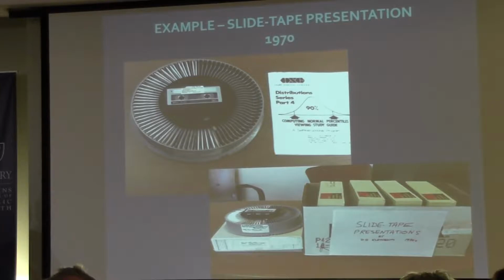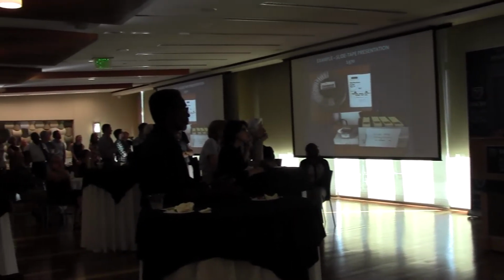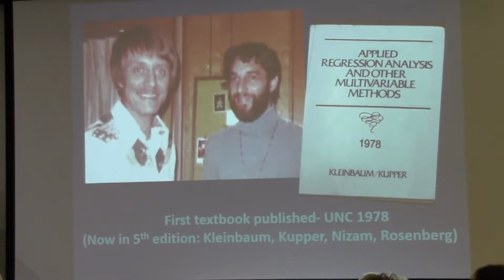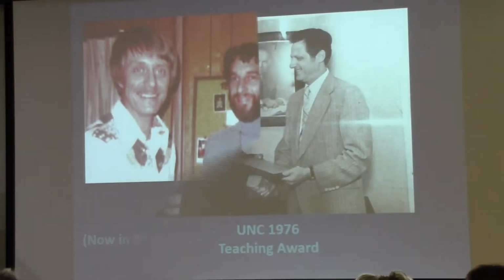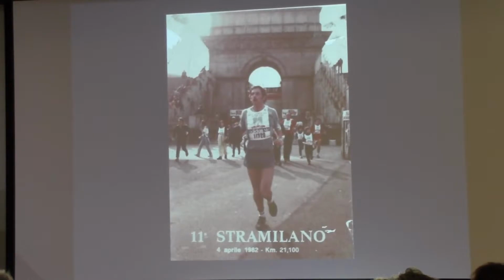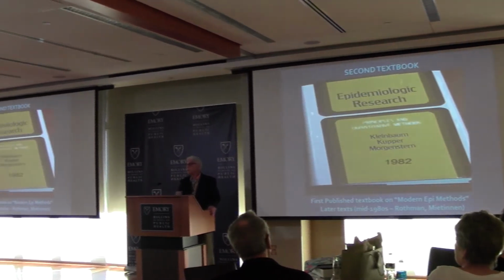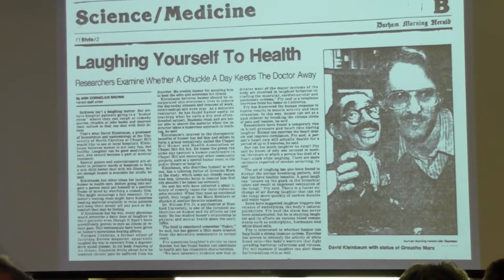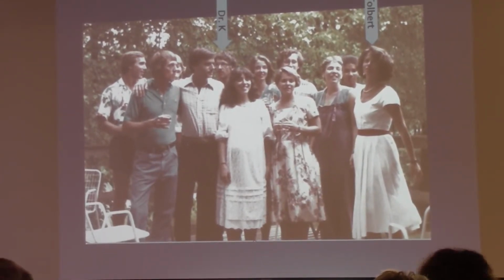David Kleinbaum retirement celebration, 9/27/2017, part 4 of 5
Celebration for Professor David G. Kleinbaum on the occasion of his retirement from Emory University Rollins School of Public Health, Atlanta GA, Wednesday afternoon, September 27, 2017. Venue: Lawrence P. and Ann Estes Klamon Room, Claudia Nance Rollins Building. Presiding: Viola Vaccarino, MD, PhD, Professor and Chair, Department of Epidemiology. Presentations by Dean Jim Curran, Dick Levinson, Jodie Guest, David Williamson, Sherman James, Vic Schoenbach, John McGowan, Lauren Christiansen-Lindquist, and a reflection by Dr. Kleinbaum. Recording by Vic Schenbach. Part 4 of 5.